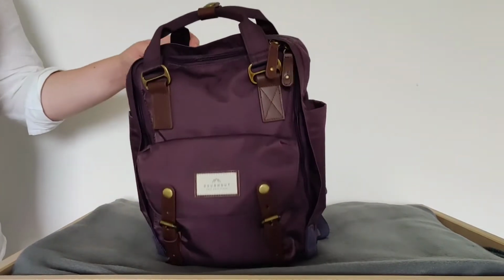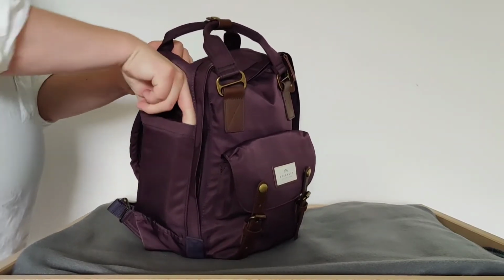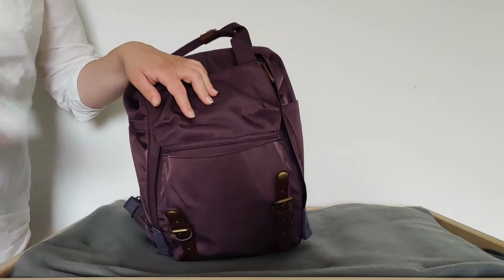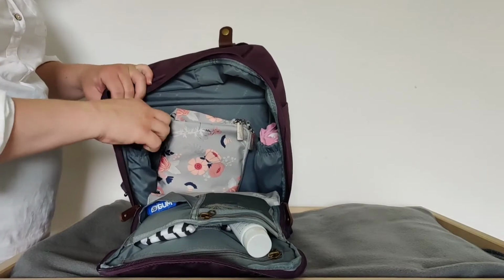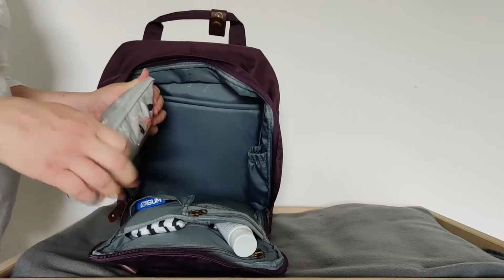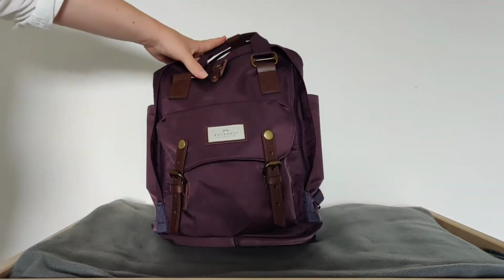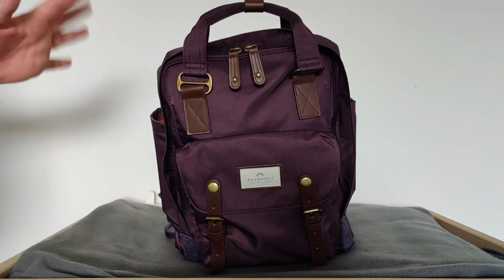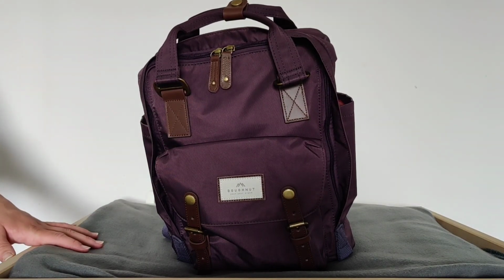Doughnut Macaroon packed as a diaper bag